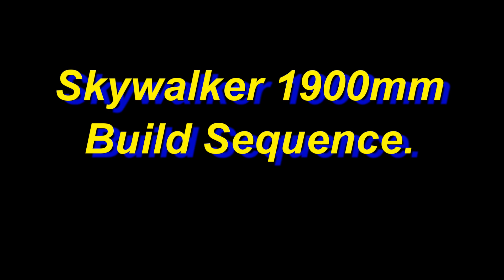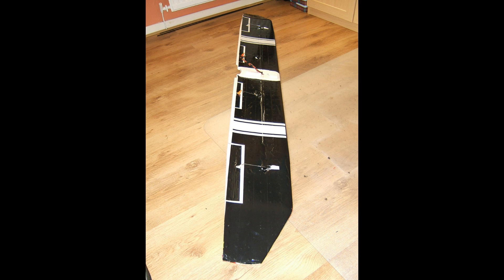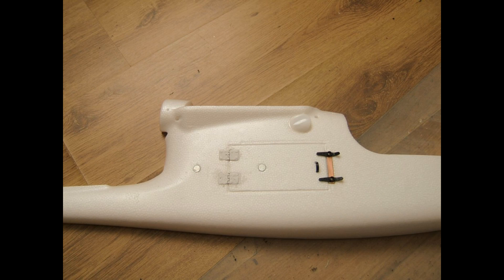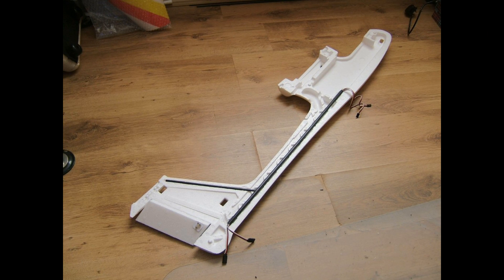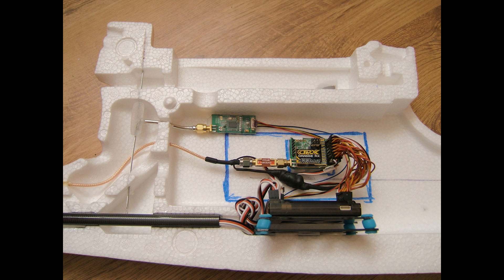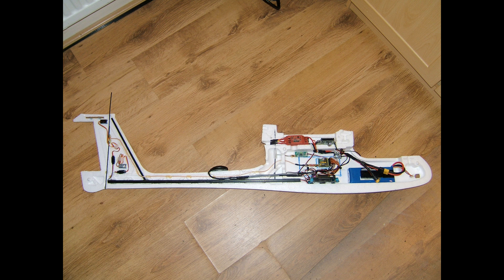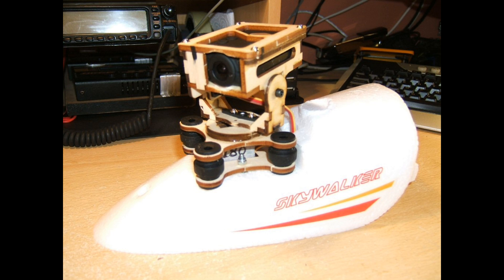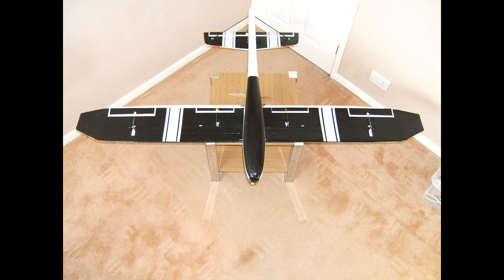Skywalker 1900 FPV Build Sequence.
How I put together my latest FPV build.  Being a big fan of open source I opted to use the APM 2.6 flight controller with the Arduplane firmware in it. OSD is the Minim with the opensource Minimosd Extra firmware. The RC control is with the Orange openlrs long range UHF system programmed with the openlrsng firmware.  Transmitter is a Taranis again with opensource firmware opentx installed,  Main onboard DVR is a Mobius on pan and a tilt mount along with a Sony 650tvl feed camera for a 5.8ghz link back to the ground.